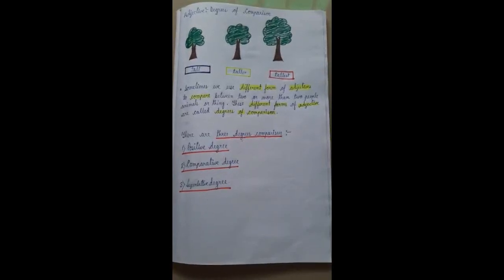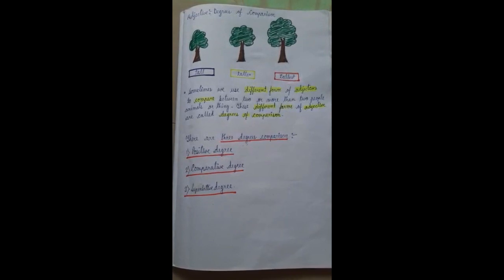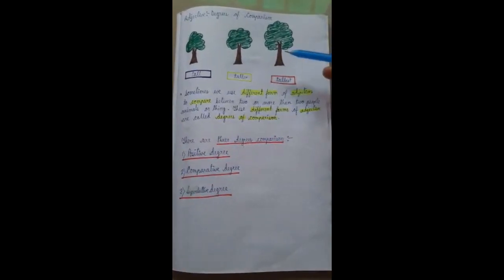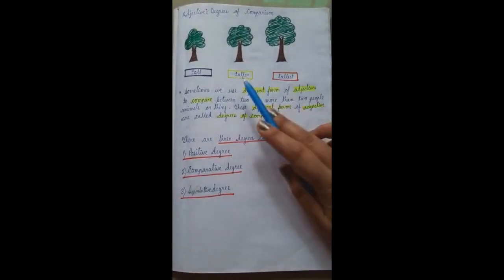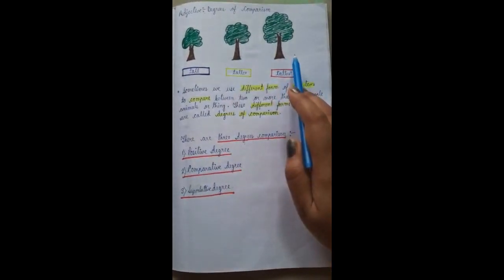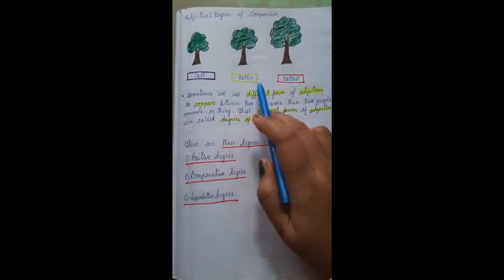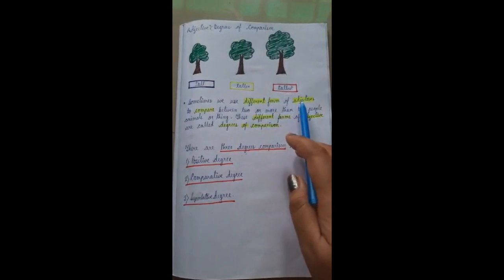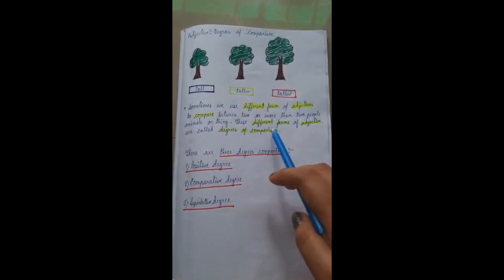Class - V English